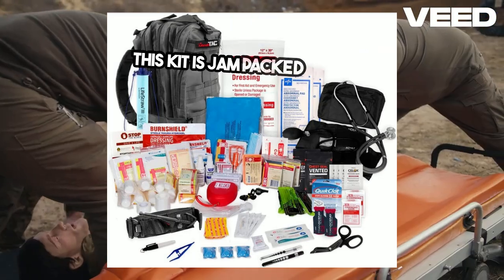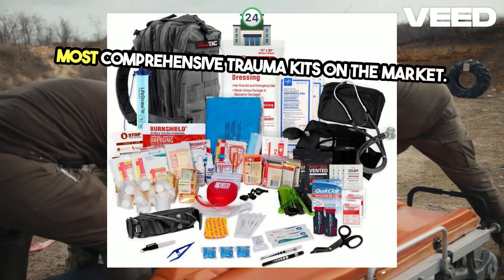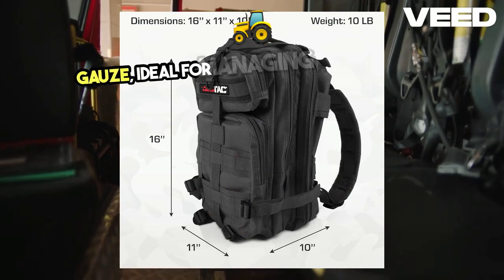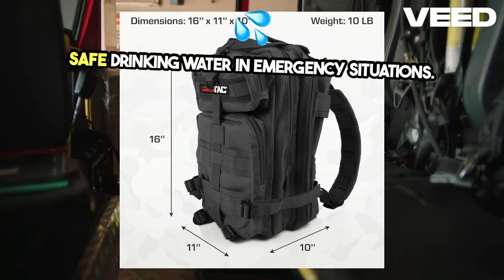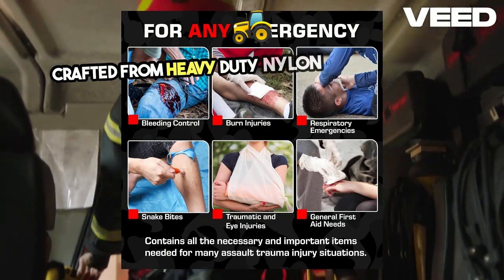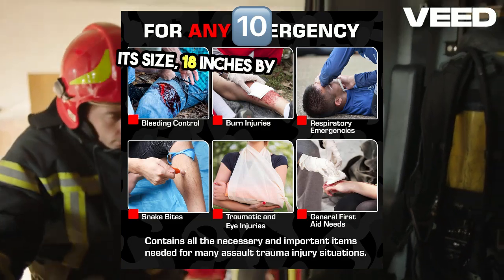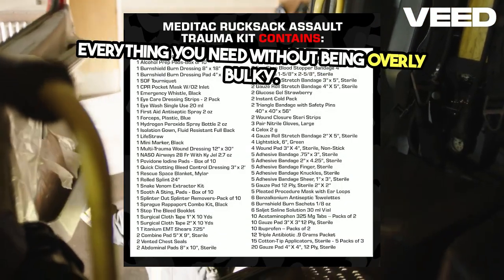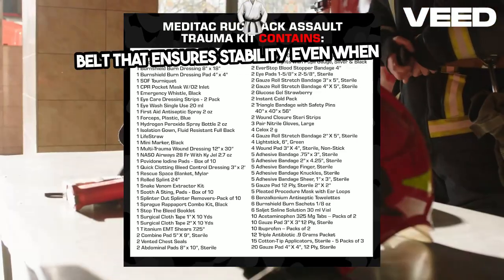Ultimate Trauma Kit Review MediTac Rucksack